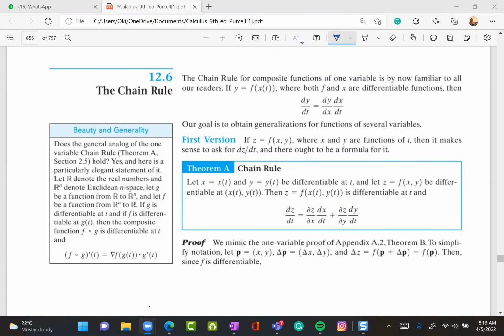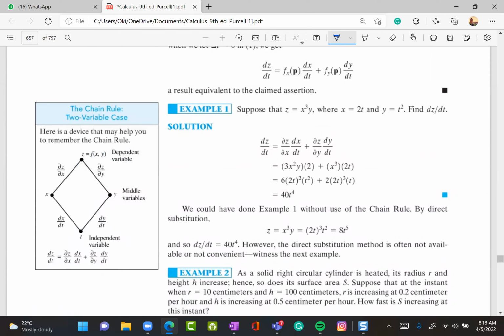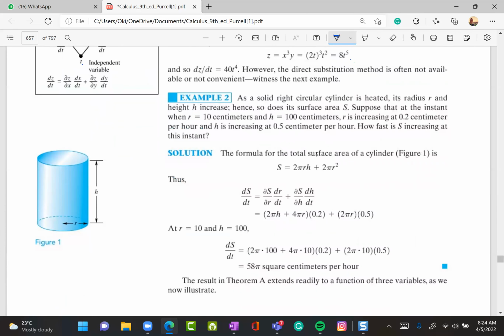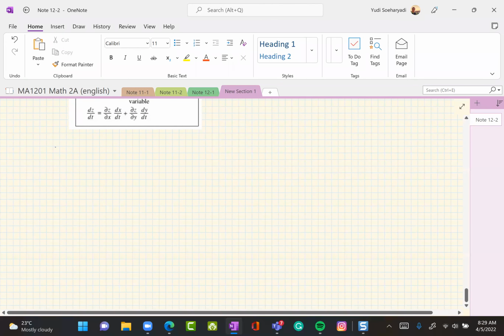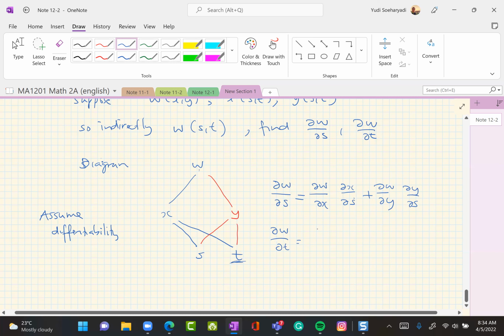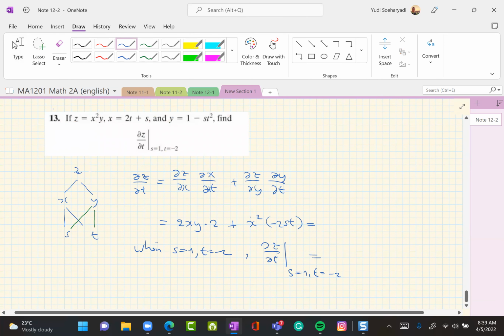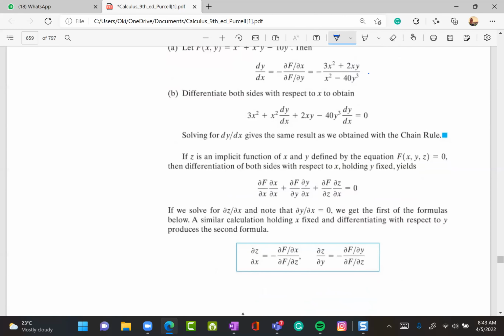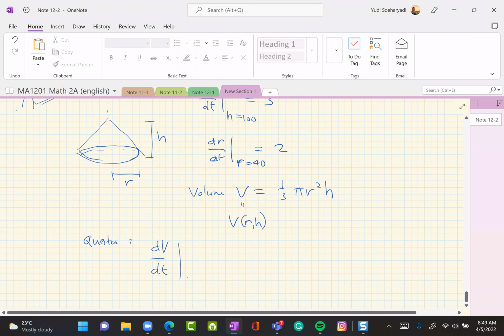MA1201 Math 2A (English) Session 12-2B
Directional derivatives, Chain rule